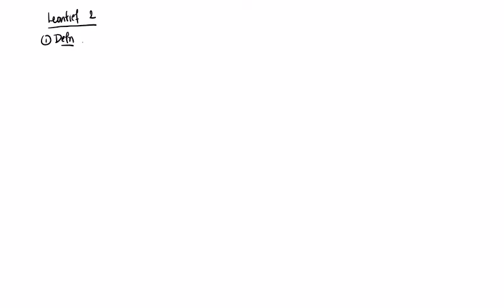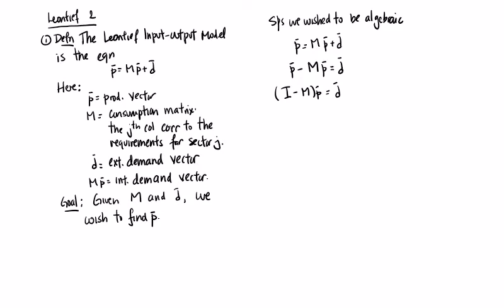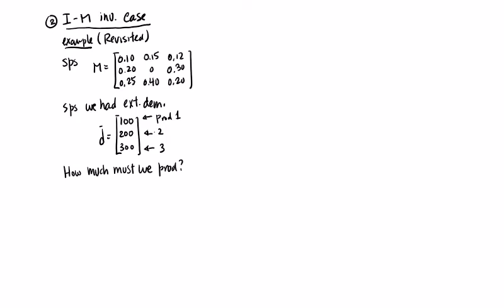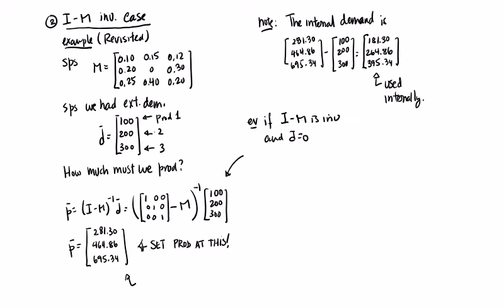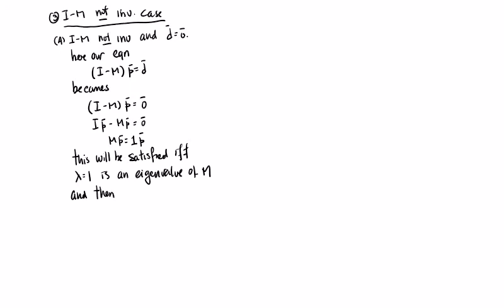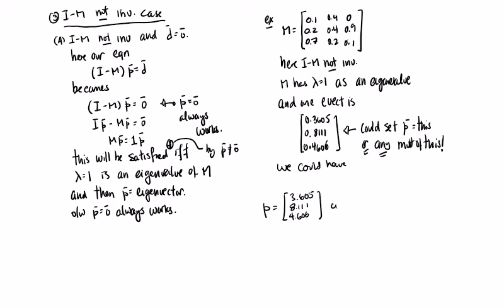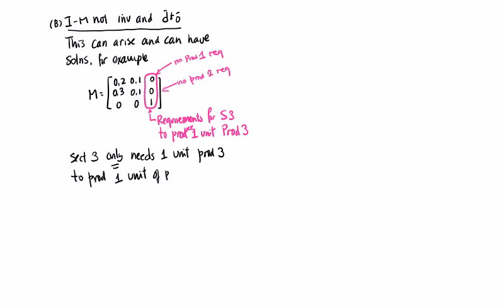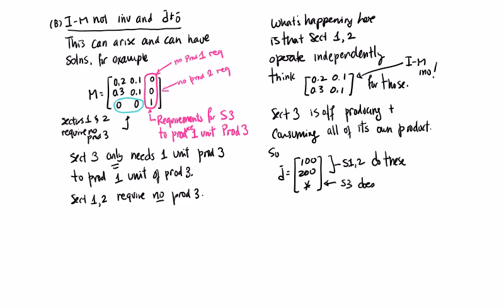Leontief 2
Definitions associated to Leontief Input-Output models and cases of solutions.